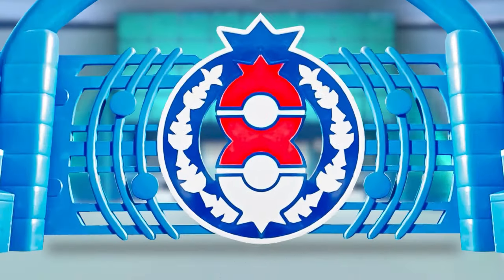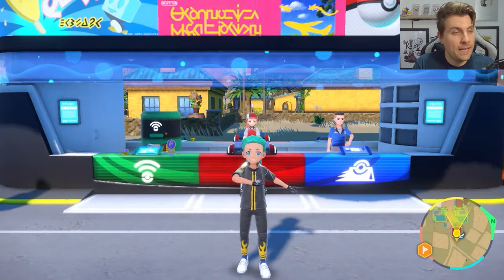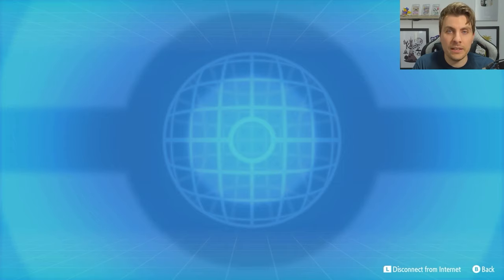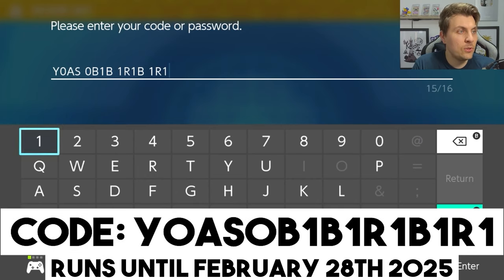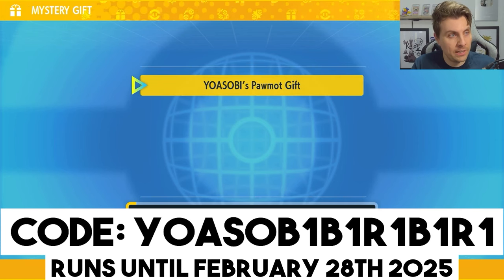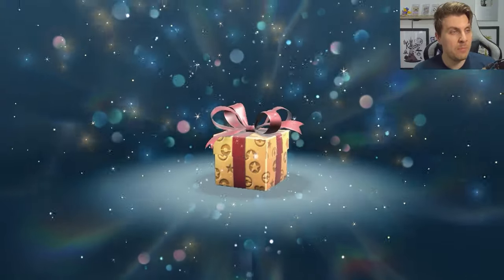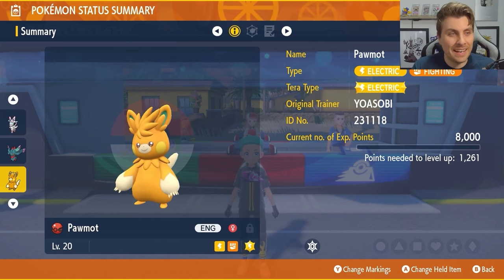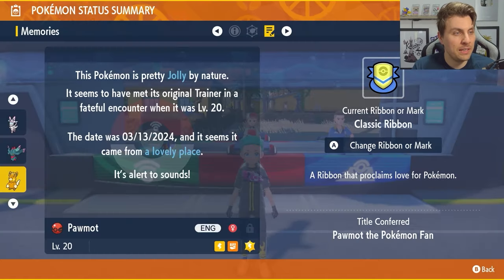New YOASABI POKEMON Mystery Gift Event NOW LIVE! in Pokemon Scarlet and Violet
A New Mystery Gift Pokemon event has now went live in Pokemon Scarlet and Violet in celebration of Yoasabi's new release Biri Biri, all the details with code and how long the event is running are in todays video.